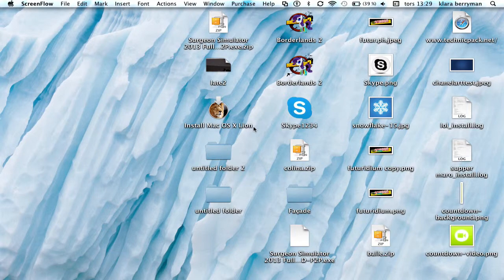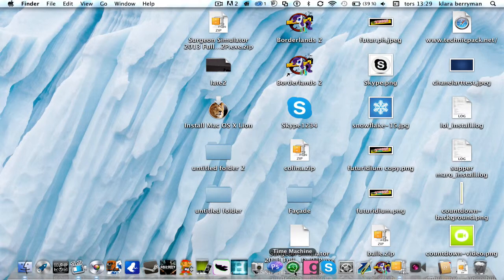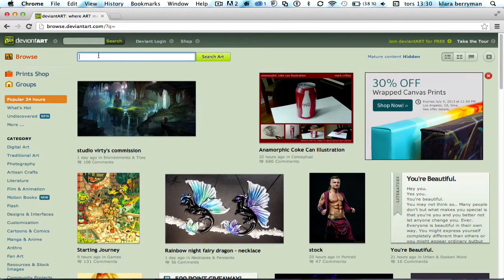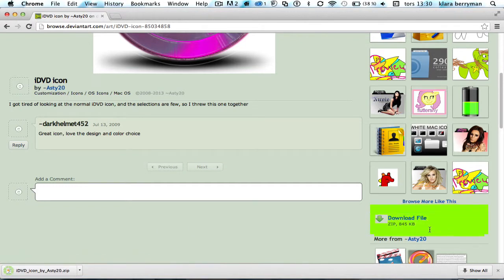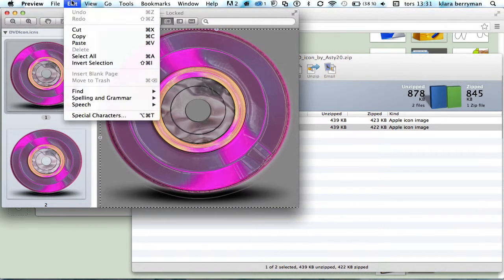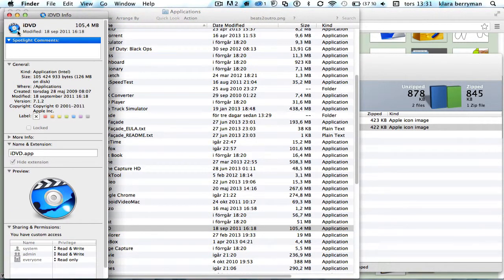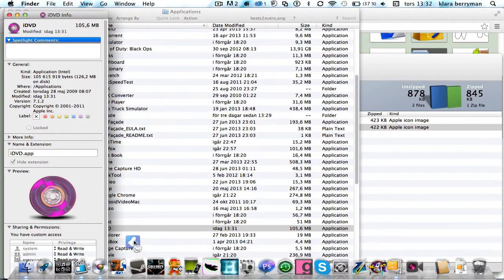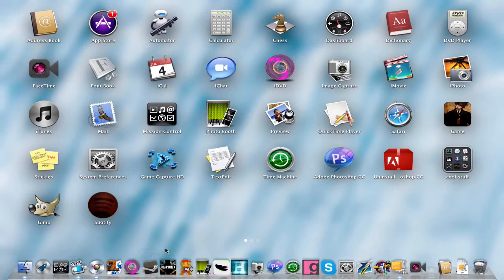How to change you're desktop icons on a mac.🎃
i hope this helped you and if it did click the like button.